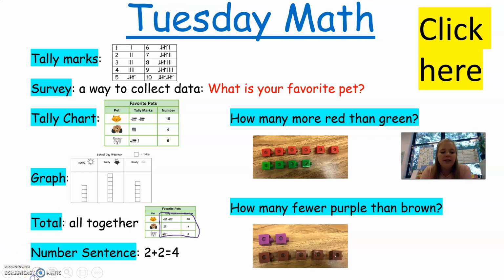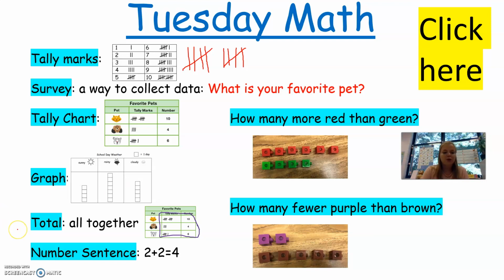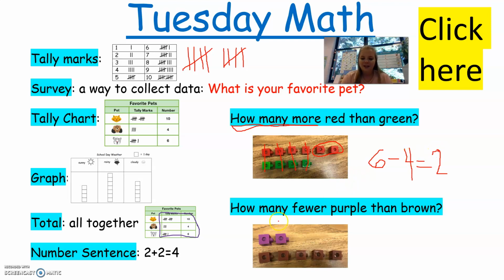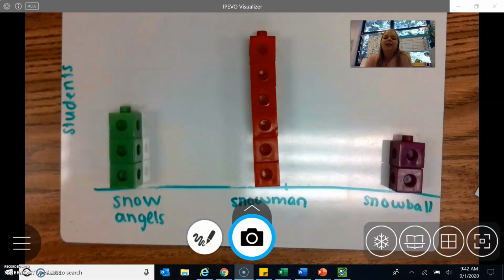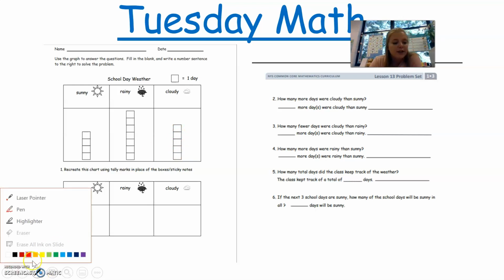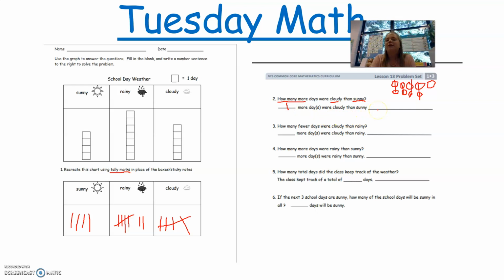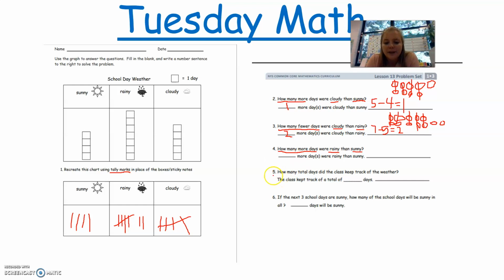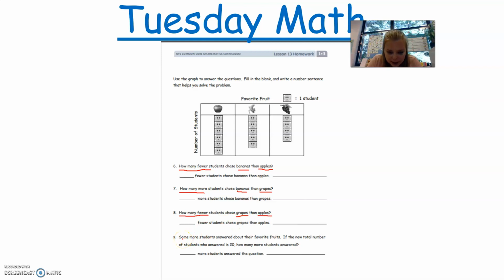Week 4 Tuesday Math